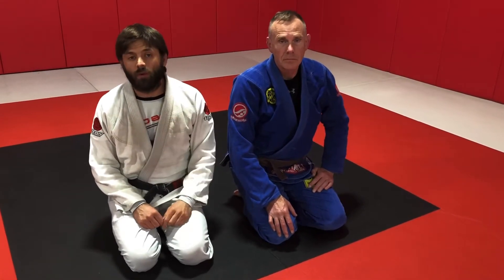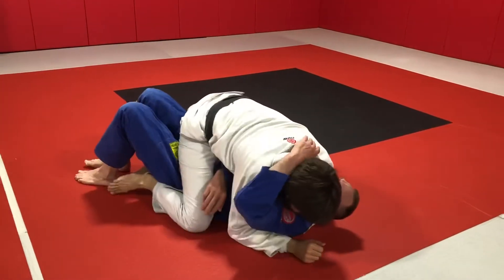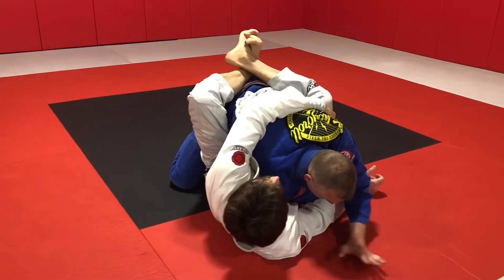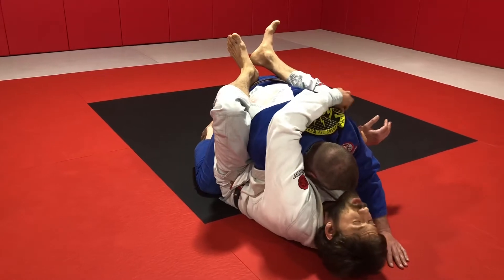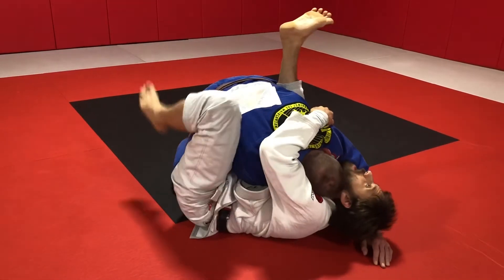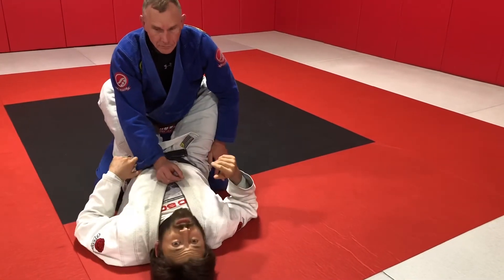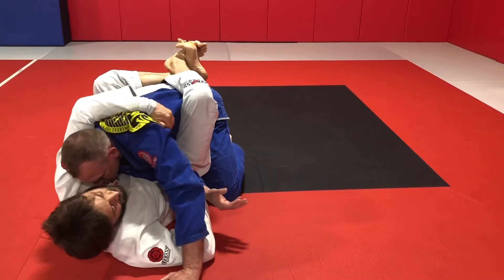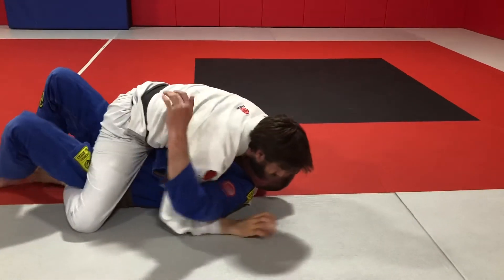2-on-1 pendulum sweep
Pendulum sweep using a 2-on-1 grip from closed guard when the back is blocked because your opponent moves his weight back to the center.